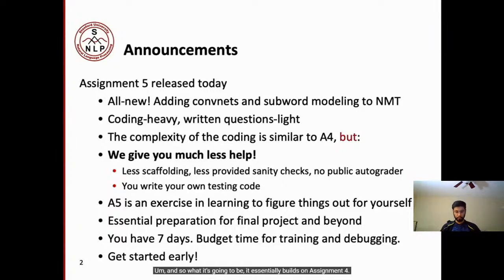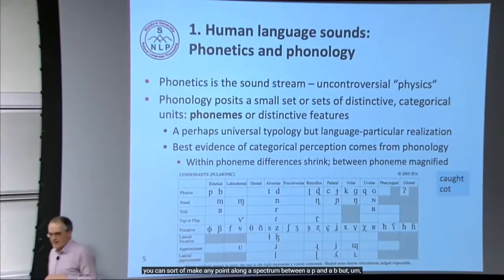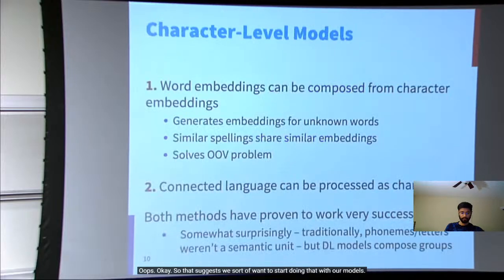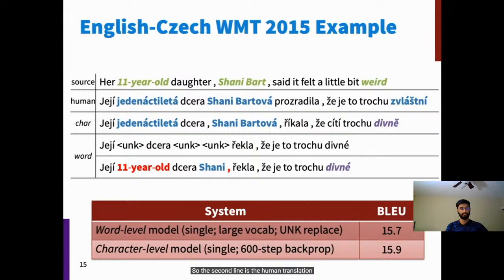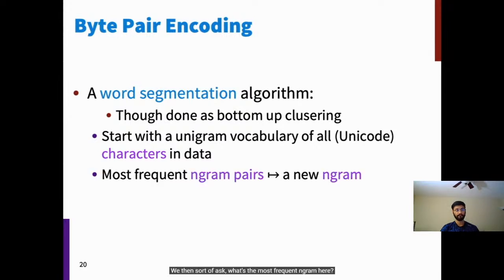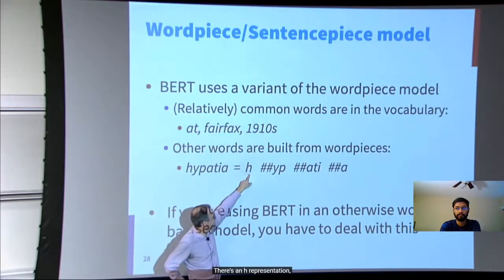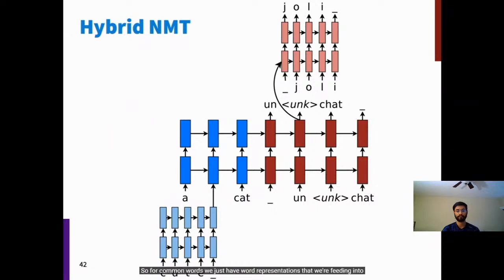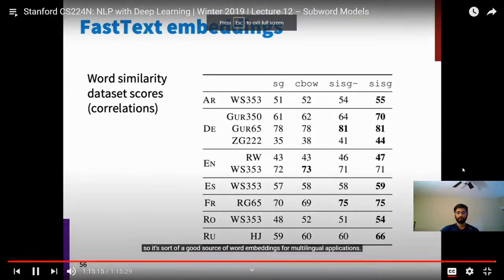LearnAlong Stanford NLP - Lecture 12